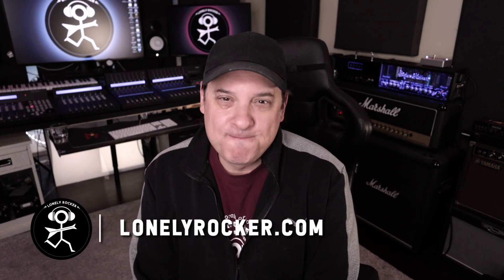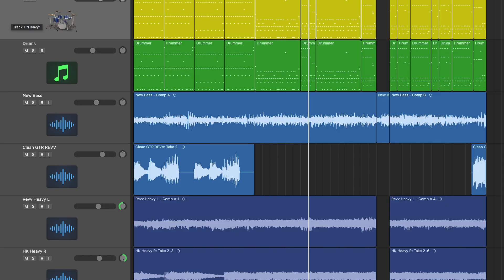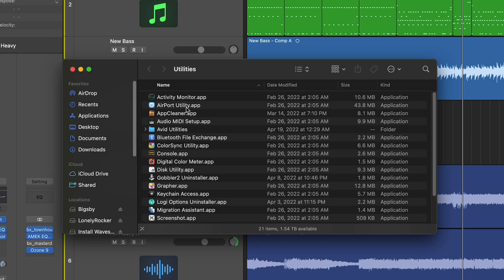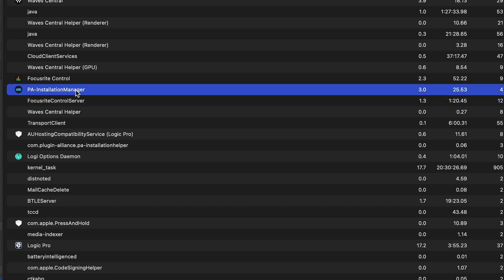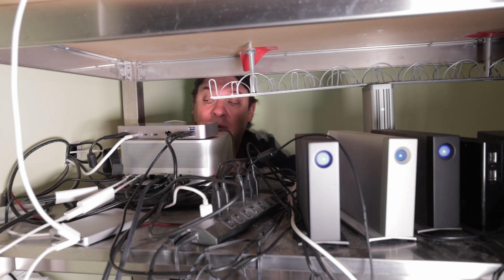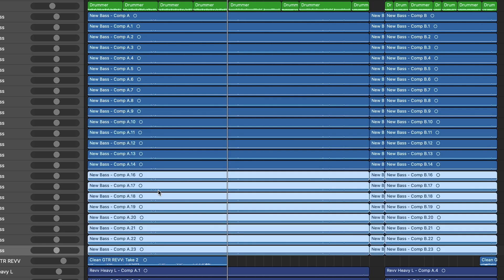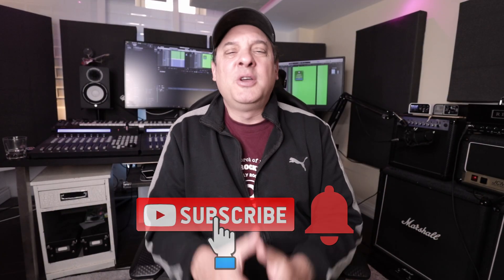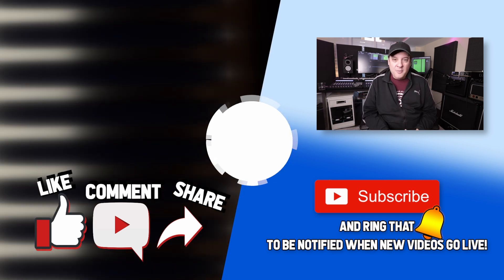Mac Studio M1 Ultra: How Many Audio TRACKS Can This REALLY Do?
OK, I messed up my Mac Studio M1 Ultra Music Production Track Test.  I redo the test and tell you what you need to know if you use this computer for video or music production.

In my last video I tested the new Apple Mac Studio M1 Ultra to see how many tracks I could squeeze into one mix session.  Well.  I botched the test.  Well at least I missed a big part of the story.  In this video I redo the test and tell you the WHOLE story! It's been over a month since I migrated to the Mac Studio from a 2013 Mac Pro Trash Can.  was curious how many tracks the M1 Ultra could handle at once so I put it to the test.  I missed an important detail in the last test so I share what is slowing down the computer and I redo the test to see how many tracks we can REALLY stack in one project. I really wanted to know if the Mac Studio is truly the Music Production solution for home studios.  Well, this test reveals all and shows you how to keep that Mac Studio running efficiently for all of your Video and Music Productions.  I also explore hpw apps running in Rosetta compare to Native M1 applications.  Is this the difference make when testing the speed of the M1 Ultra Chip?  Watch to find out!

Index
00:00 - Video Start
00:36 - What Went Wrong?
02:33 - What Causes Slow Downs?
07:12 - The Test Machine
08:19 - The NEW Test
11:10 - Final Thoughts